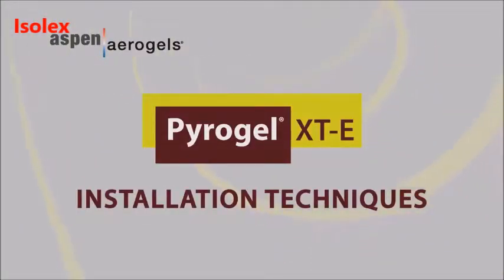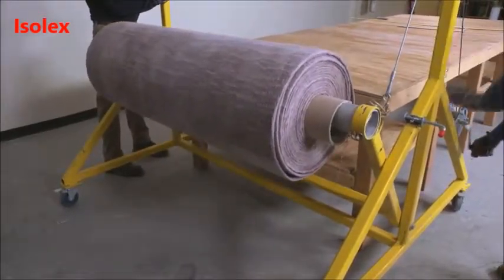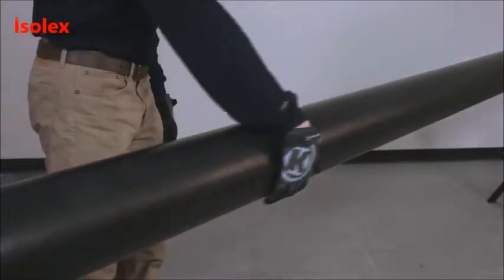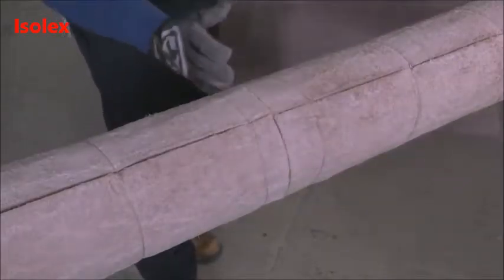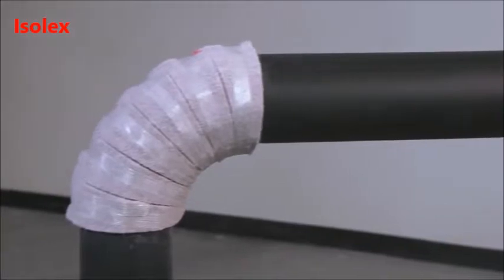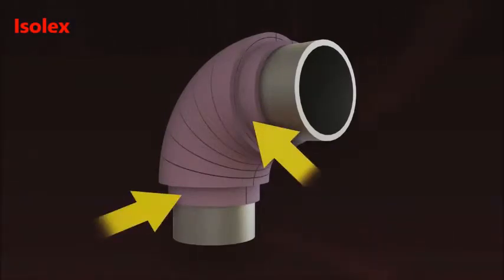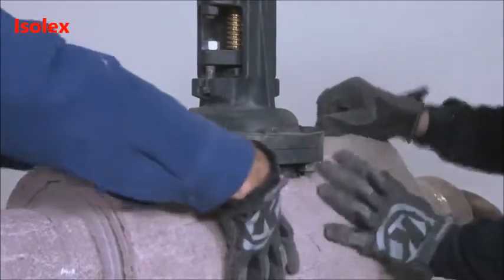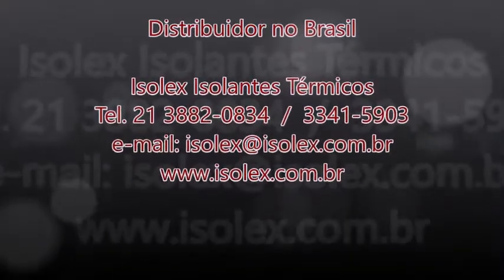Aerogel Pyrogel - Isolamento Térmico revolucionário nanoporoso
O Pyrogel é uma manta de isolamento de alta temperatura formada de aerogel de sílica, que possui a mais baixa condutividade térmica de todos os sólidos conhecidos,  reforçada com manta de fibra de vidro não tecido.
O Pyrogel apresenta maior facilidade no manuseio,
armazenamento e instalação.
Ideal para isolar tubulações, vasos, tanques e equipamentos, o Pyrogel é um material essencial para aqueles que buscam o máximo em eficiência térmica.